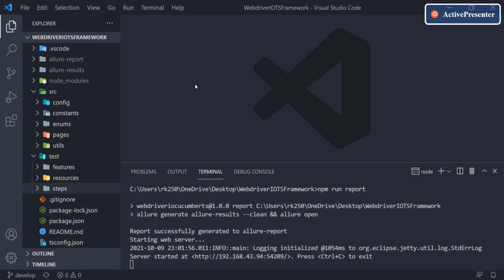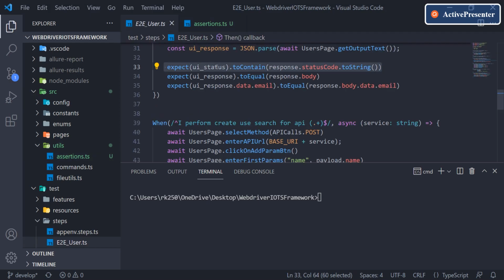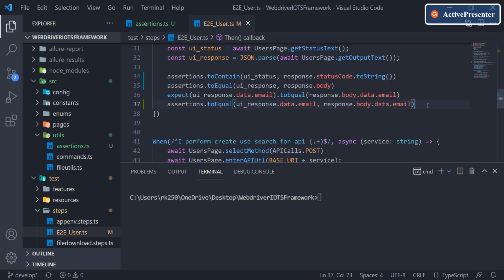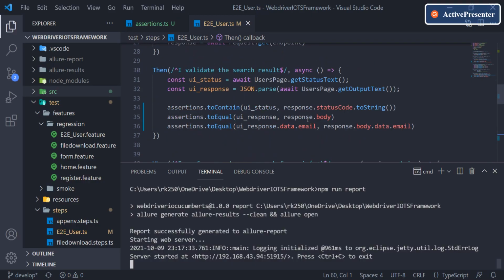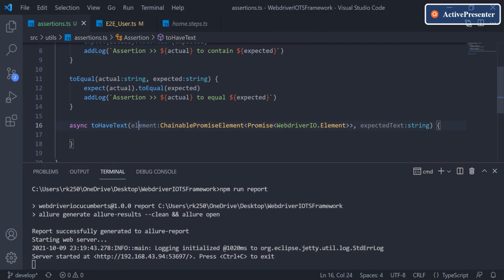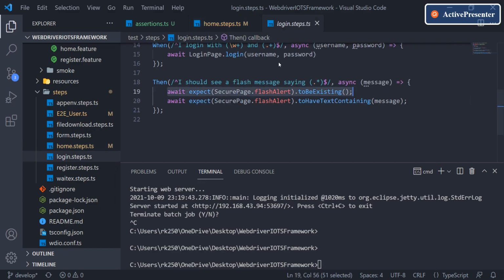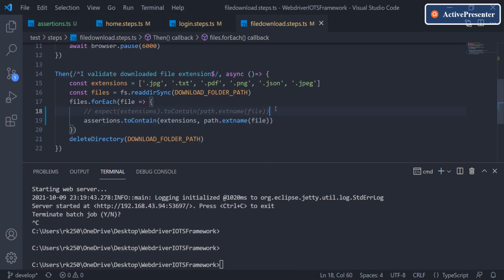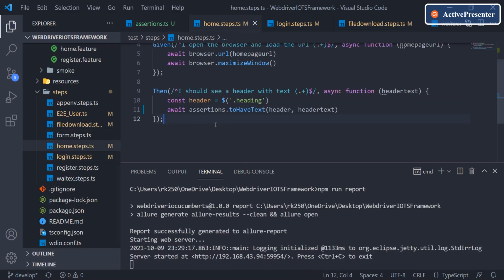Part26: WebdriverIO with TypeScript - assertion logs in Allure Report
In this video, we will see how we can add asserted steps as log in allure report and also print all logs on console.